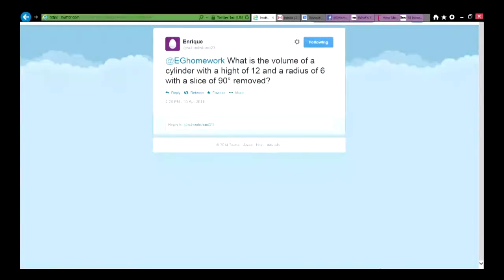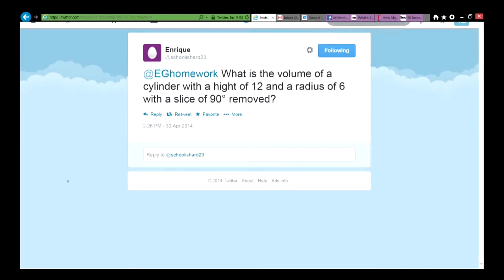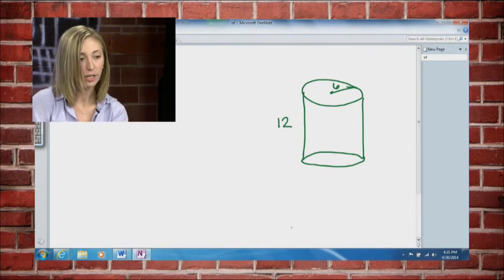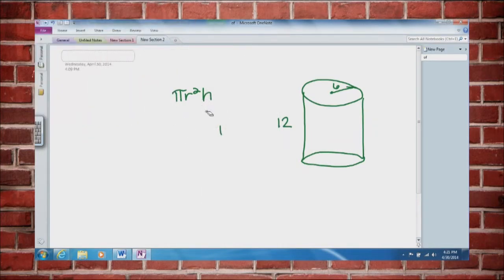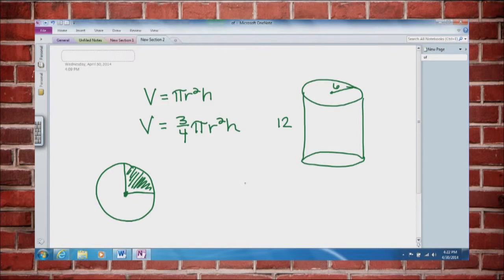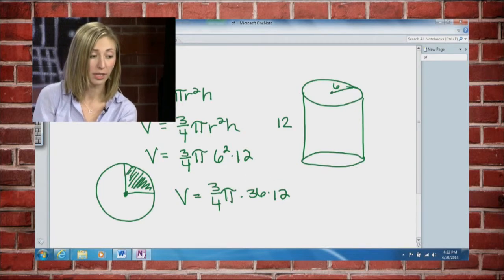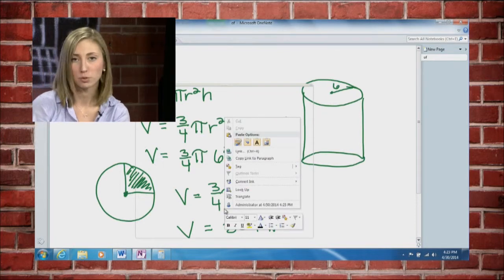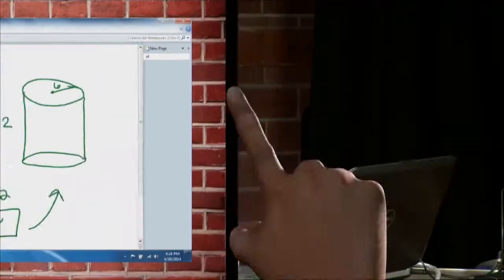What is the volume of a cylinder